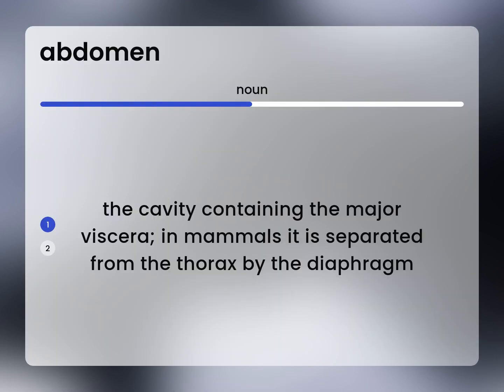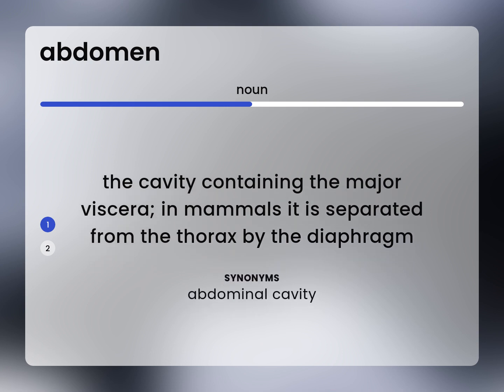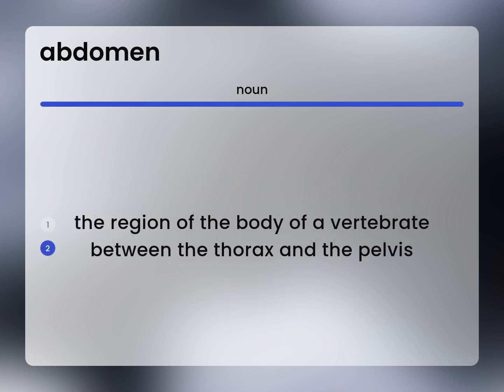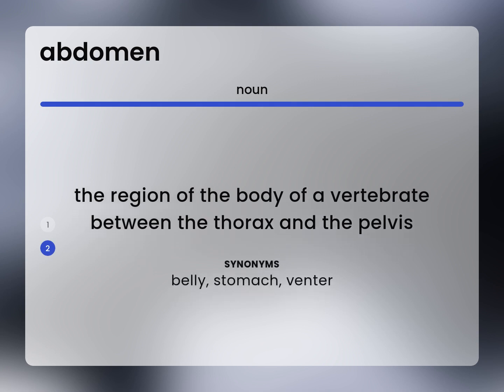Abdomen | what is ABDOMEN definition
Definition of ABDOMEN

Susan Miller (2023, February 28.) What is Abdomen?